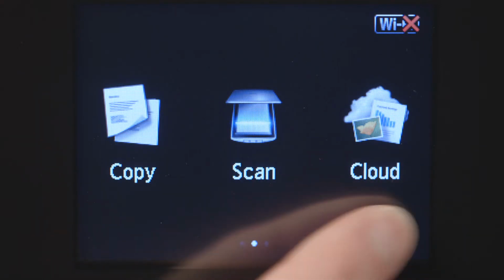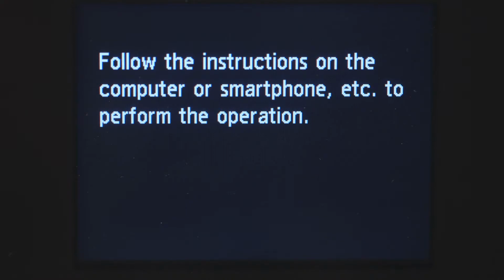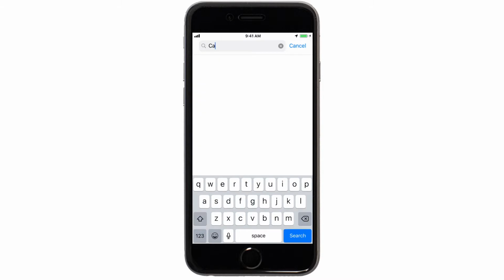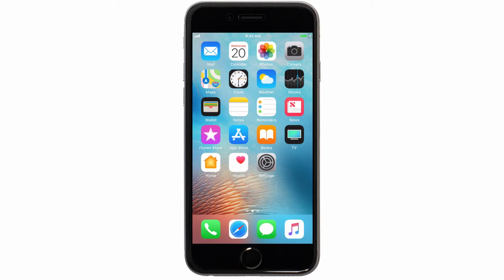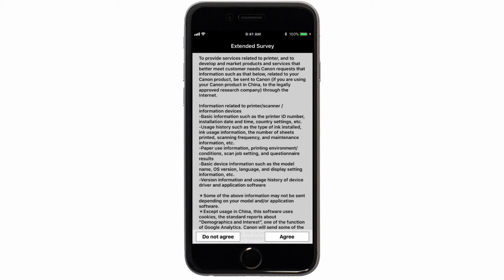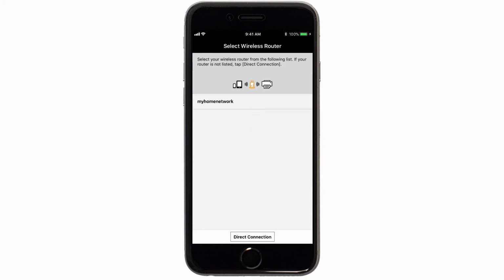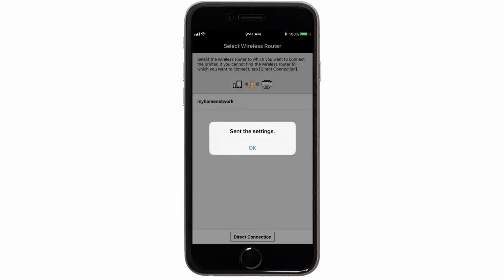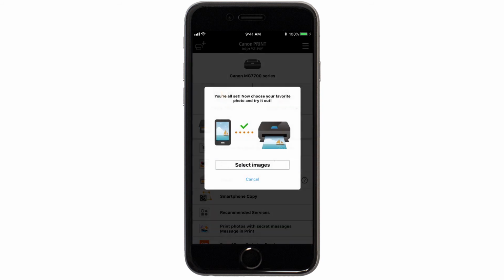Canon PIXMA MG7720 - Connecting Your iOS Device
Effortlessly connect your Canon PIXMA MG7720 to your iOS device over your wireless network using the Cableless method.